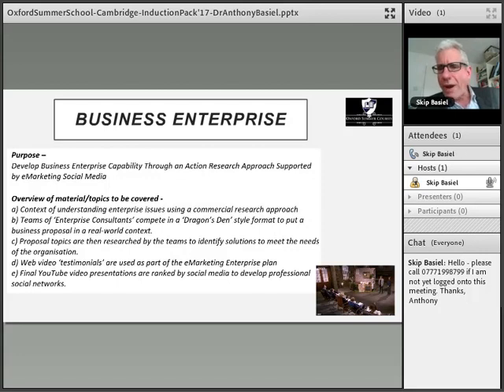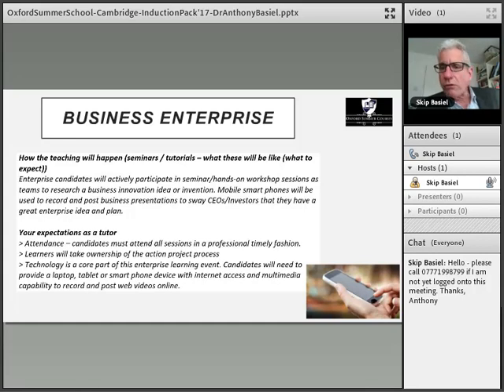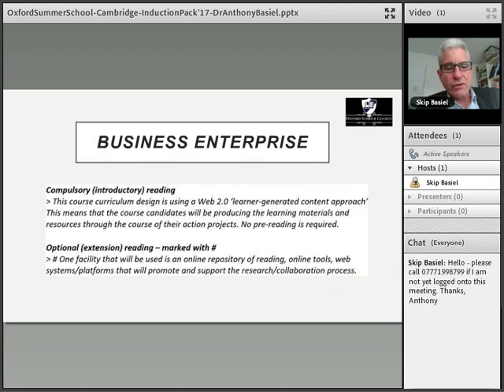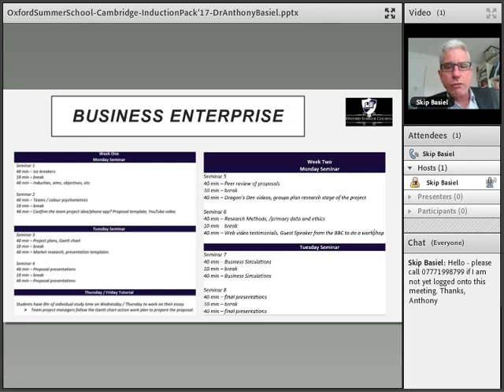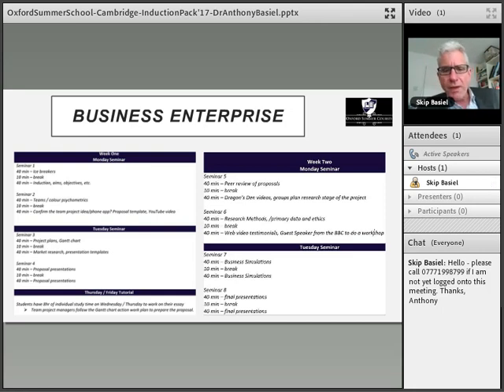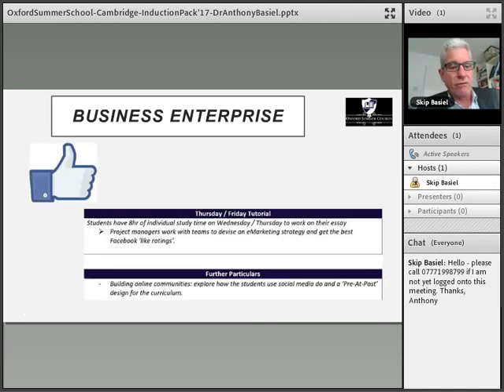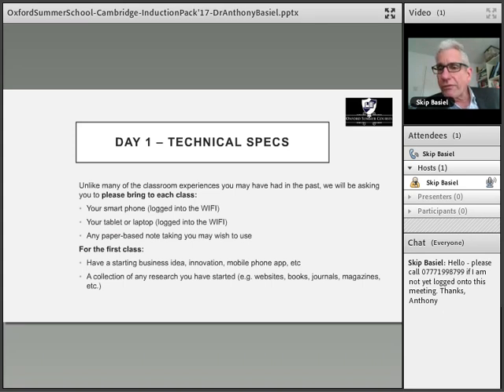Oxford Summer Courses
Induction video for the Business Enterprise course.